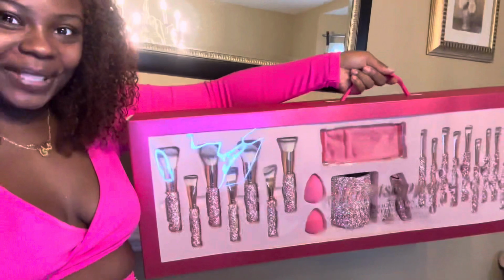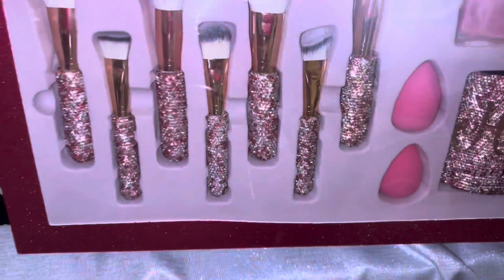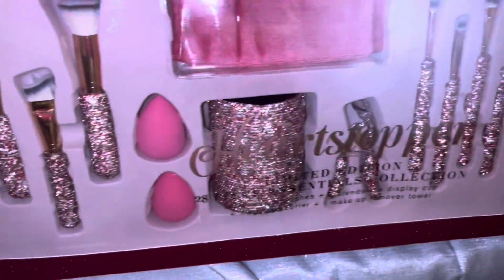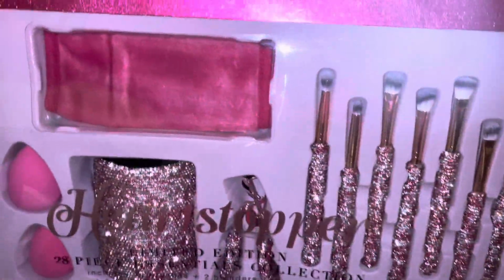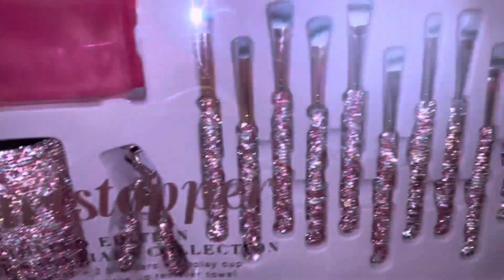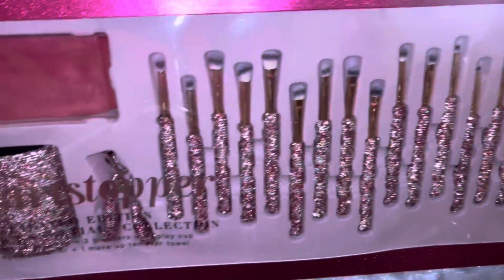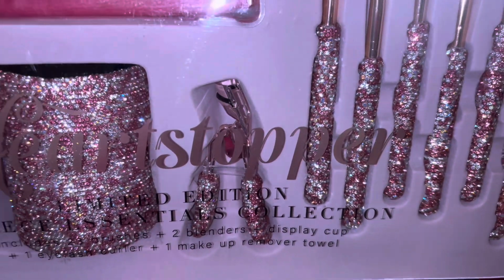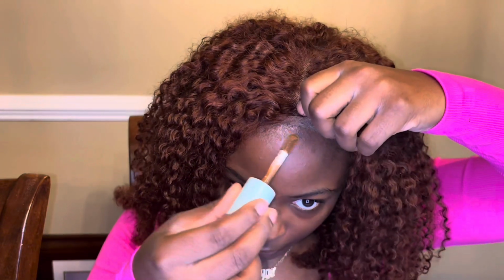Birthday makeup! GRWM hair and makeup 2024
Hi I’m LeeLee and I am now 24 years old! My hair is precut, preplucked, etc from unice hair.

0:00-0:20 intro
0:20-2:02 opening brush set
2:02-3:14 hair/ wig application
3:14-7:50 makeup

I have more makeup tutorials on my tiktok follow me there! @leeleexo__
but also sub here for more beauty, lifestyle, and travel content!